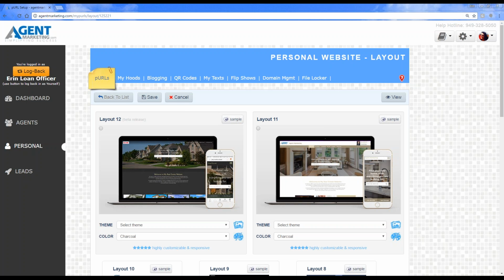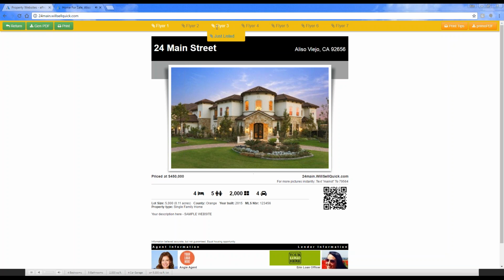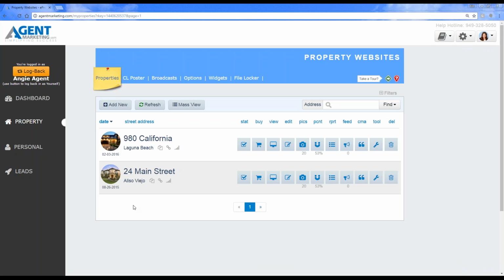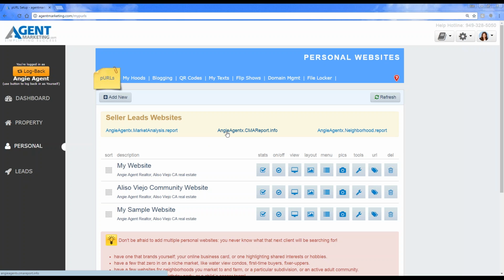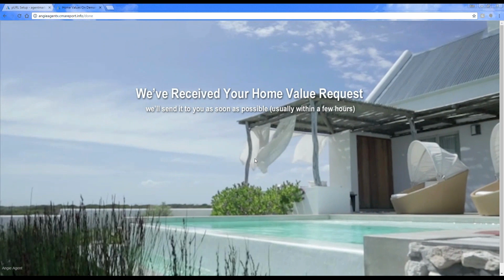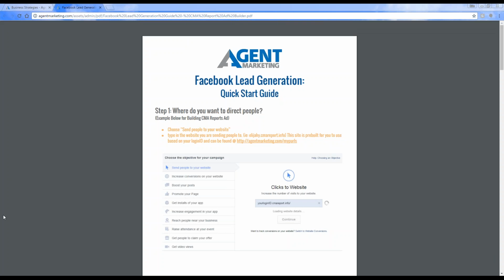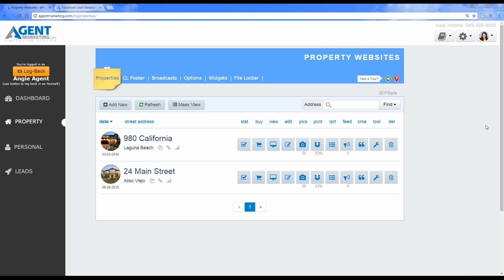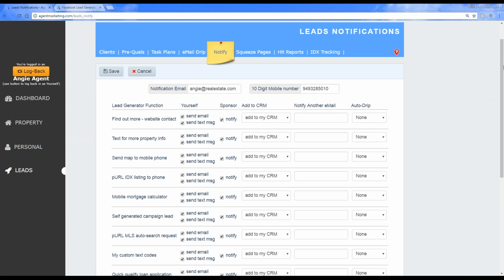7/12 What's Up Wednesday - Seller Leads Website